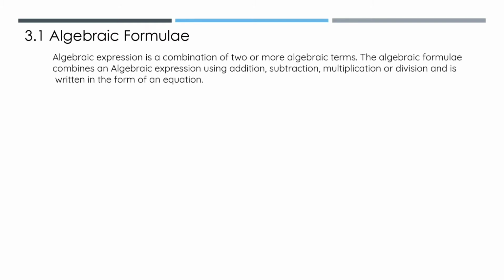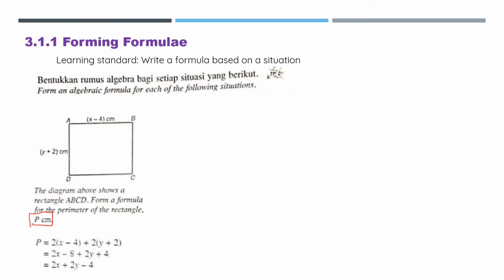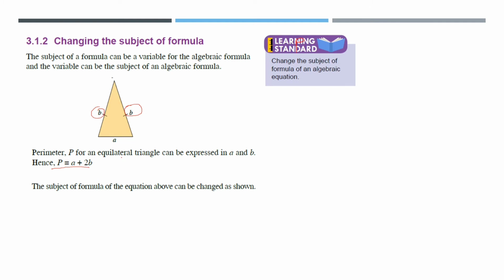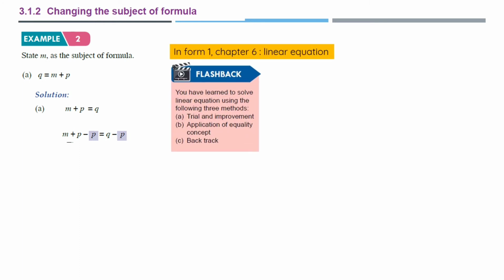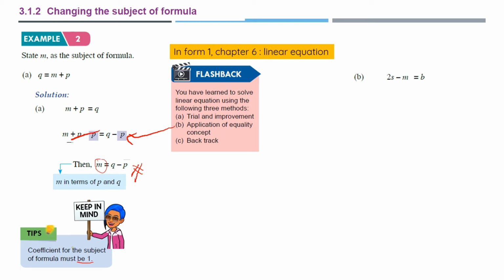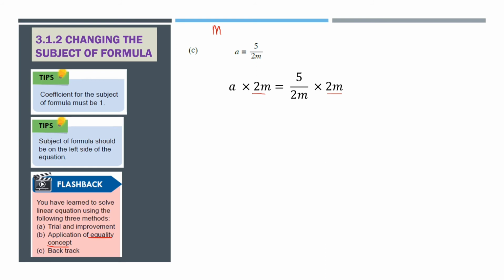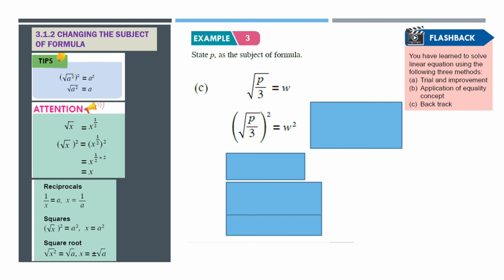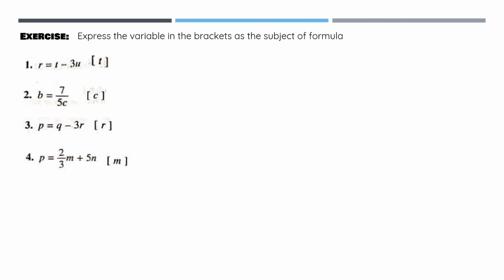Algebraic Formulae Mathematics Form 2 KSSM chapter 3